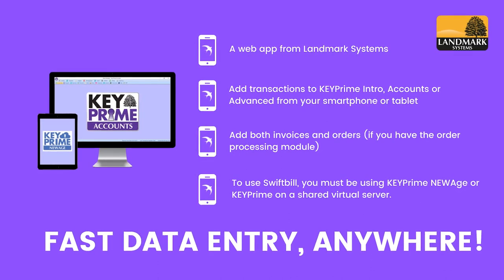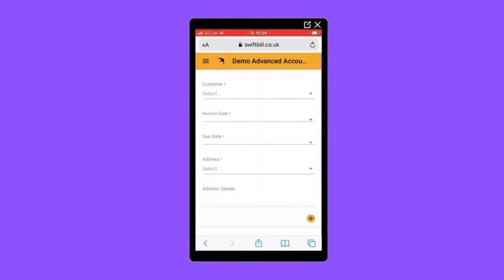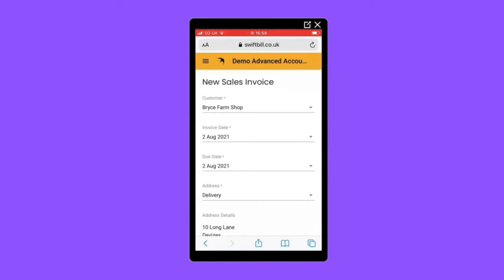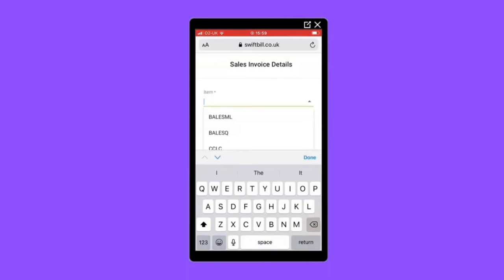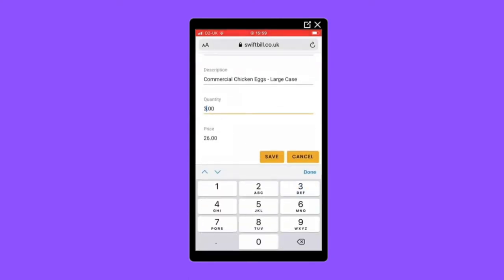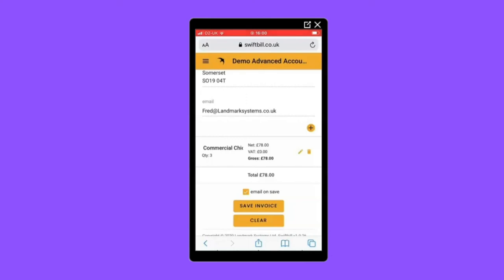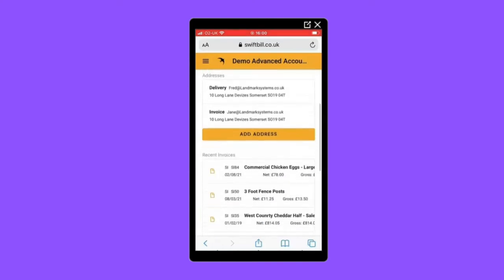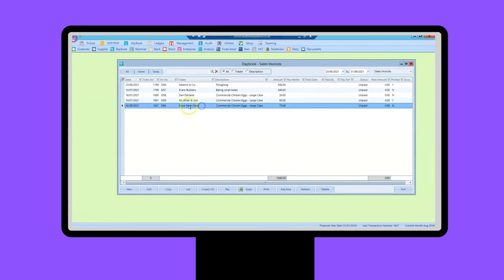Swiftbill for KEYPrime Accounts | 2min app demo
A quick demo of the Swiftbill app for Landmark's KEYPrime Accounts software range. Available now!